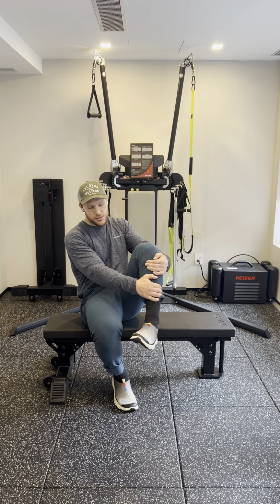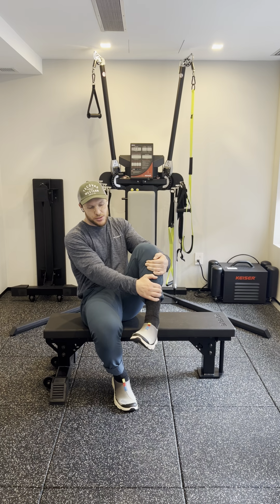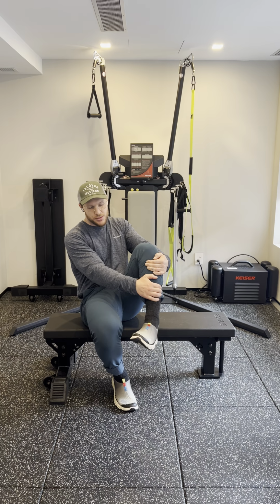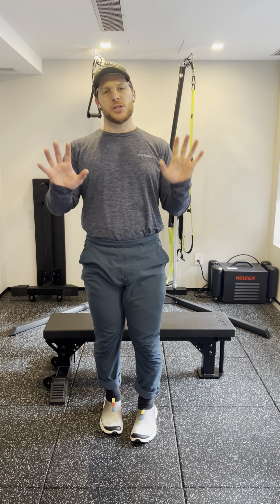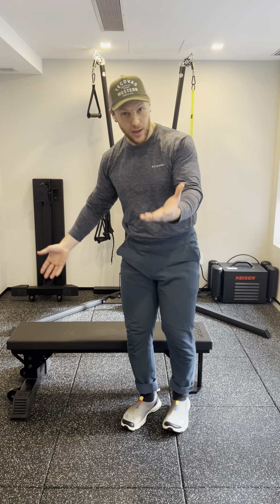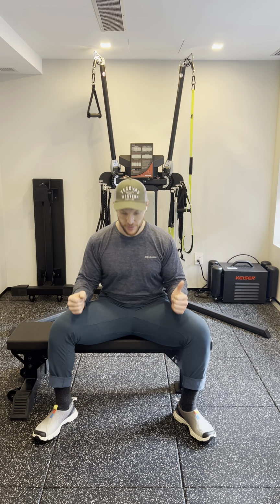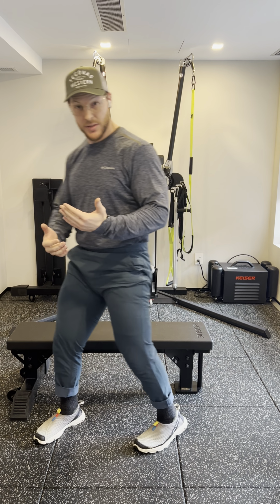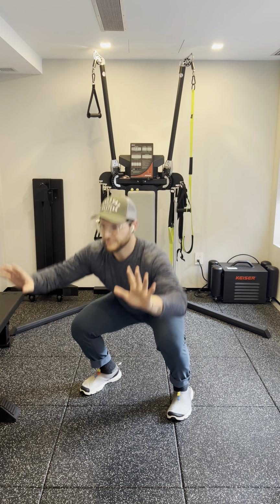Active Every Day #39: Lower Body Strength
Active Every Day is a follow-along exercise and discussion video series. These videos will lead you through easy-to-follow at-home exercise routines.  If you are looking for easy-to-understand exercise education, energizing workouts, and motivation then you have come to the right place.

Lower Body Strength
-Neck CAR
-Trunk CAR
-Pelvis Tilts + Turns
-Ankle CAR
-Hip Step Outs/Ins
-Bench Squat Regular Stance
-Bench Squat Close Stance
-Bench Squat Wide Stance